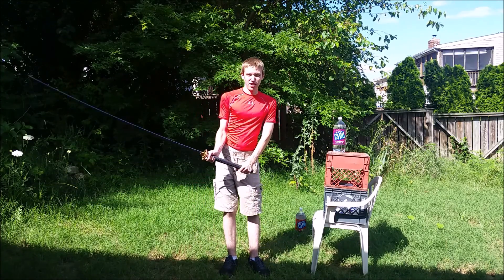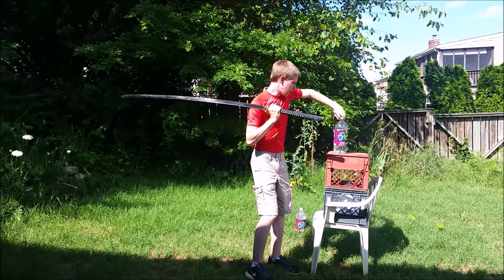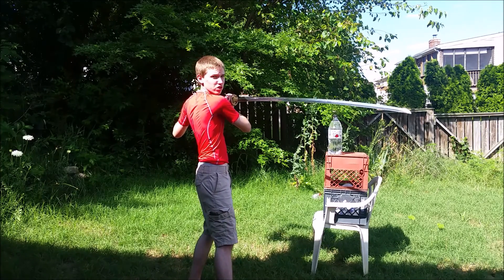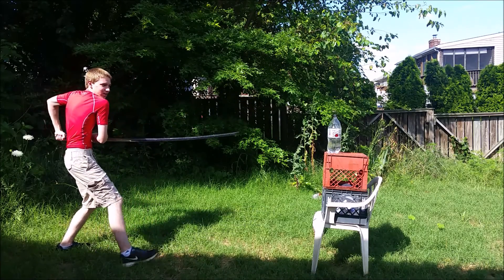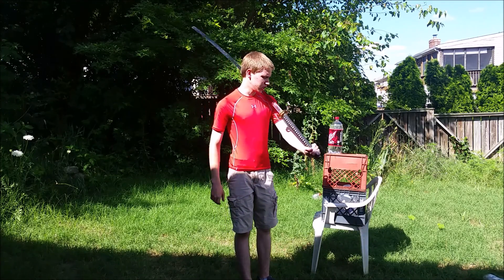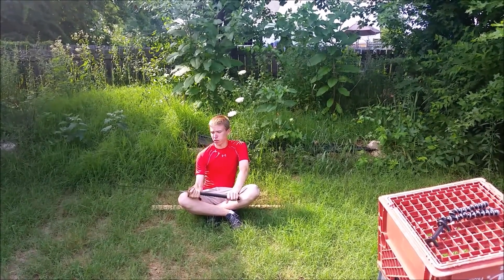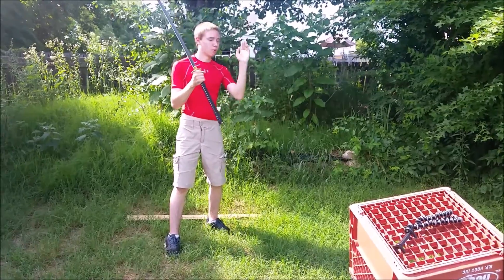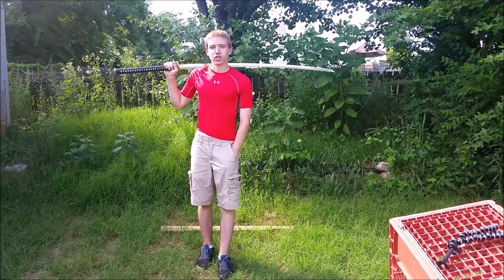Musashi Odachi 1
This is an old video of me, I've progressed quite a bit. You can just ignore what I say. I'm leaving this up for the few people who just want to see an odachi cut things.